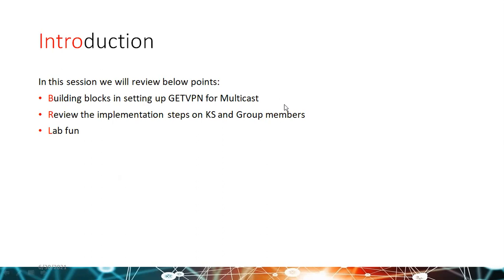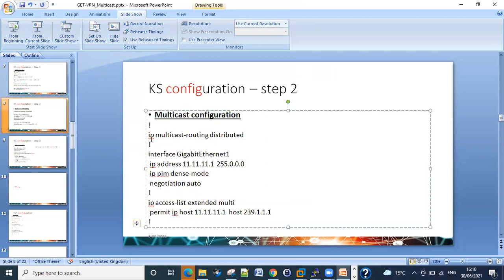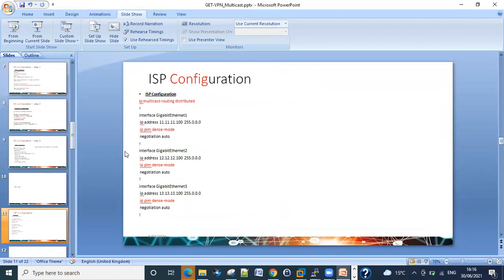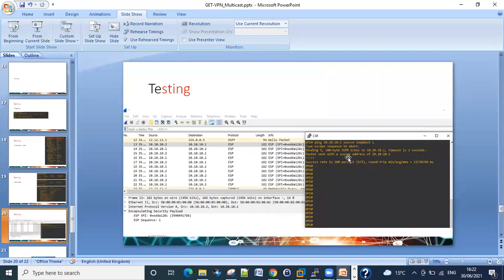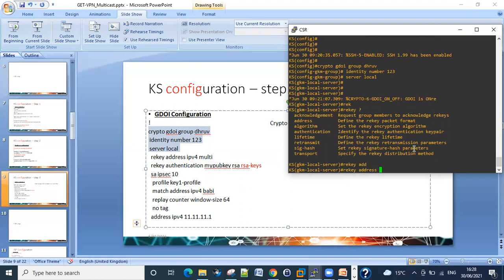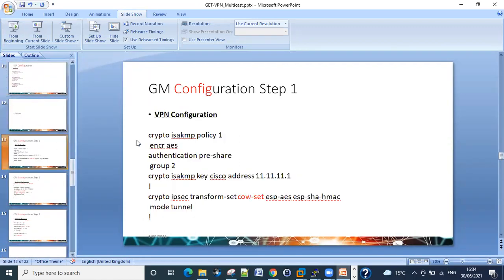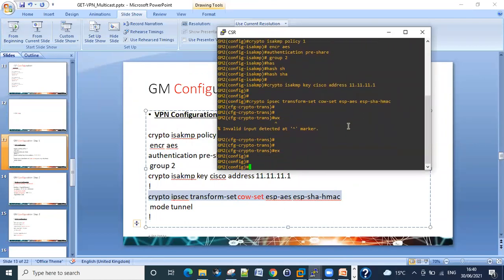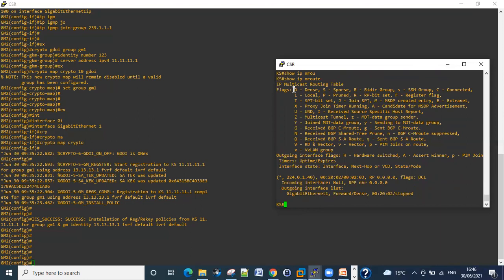GET VPN using Multicast -CCIE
In this session we will review and understand how we can setup GET VPN in our enterprise using Multicast as an exchange mechanism.